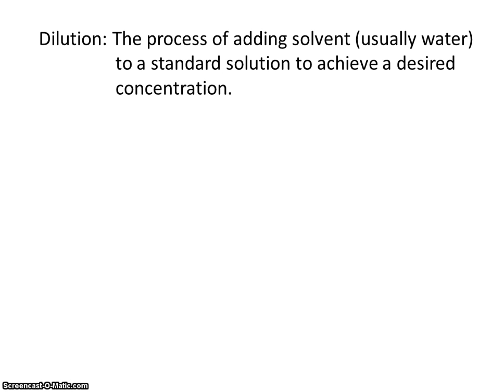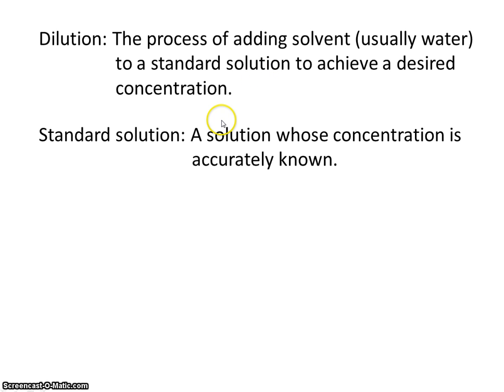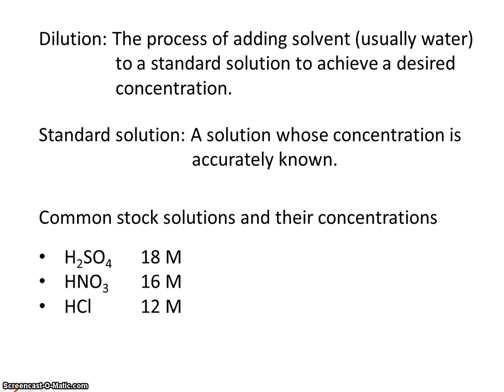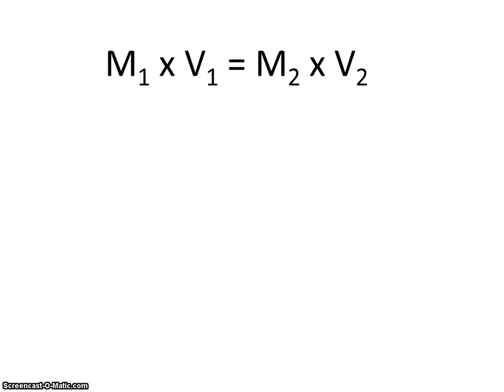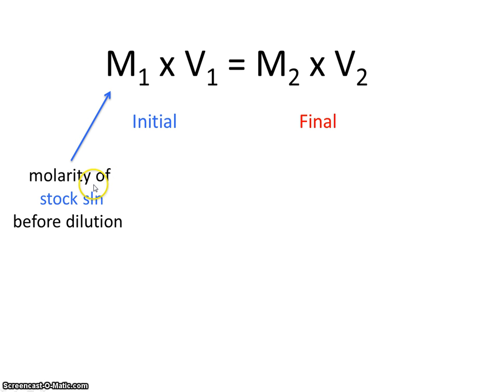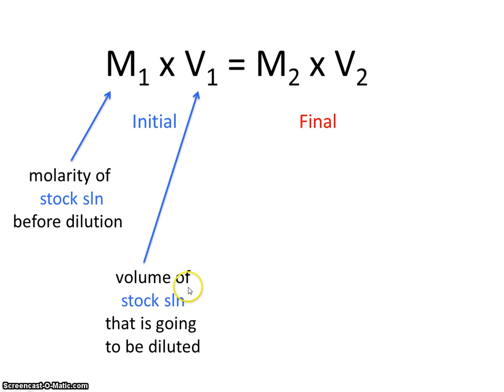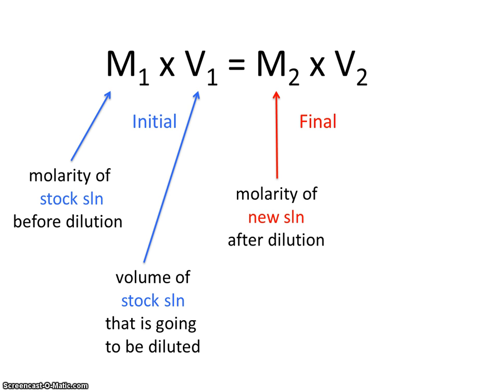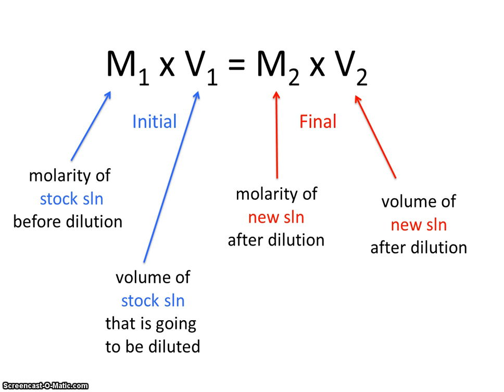#10 Dilution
This video introduces the dilution formula.